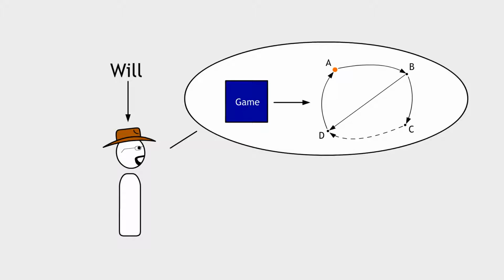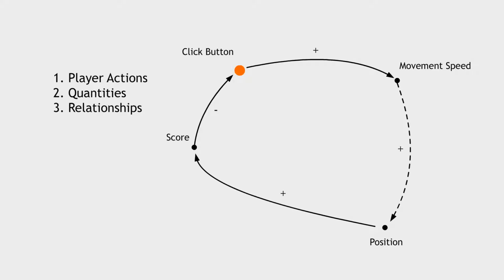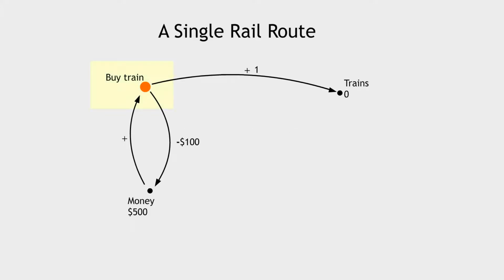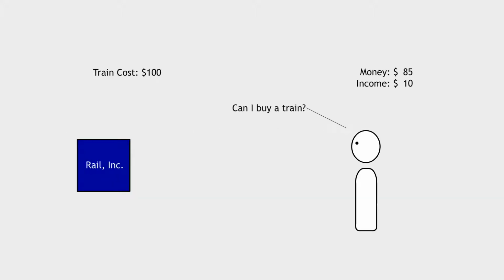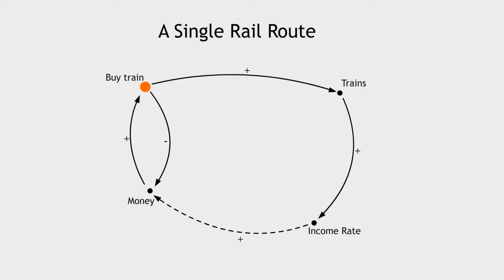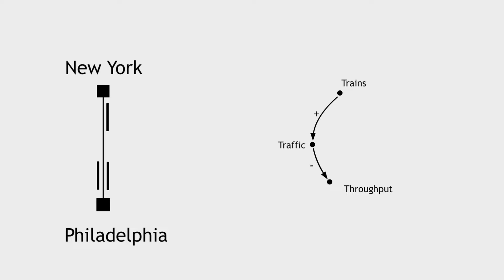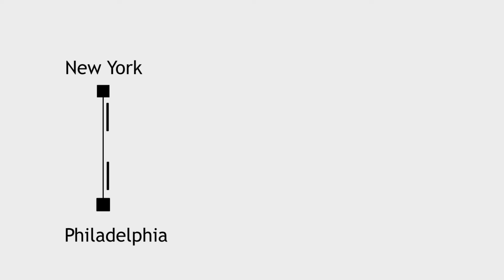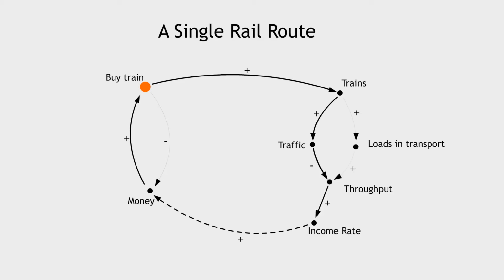System Decomposition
A cowboy-hat wearing developer continues his quest to lecture at as many people as possible about Systems Theory.

This episode introduces system graphs and uses them as a framework to discuss gameplay systems, and how to use them to reason about game design.